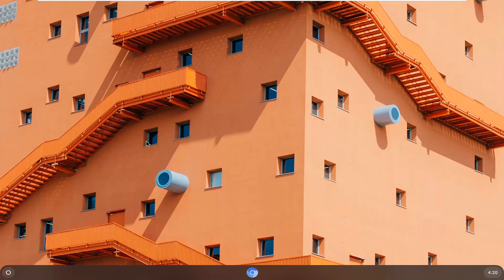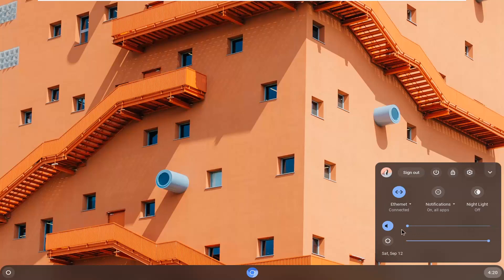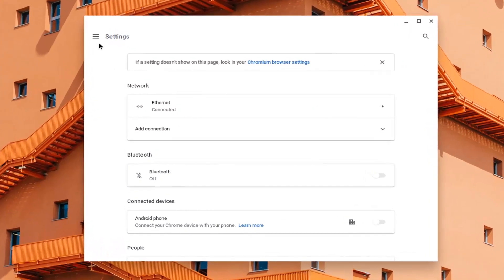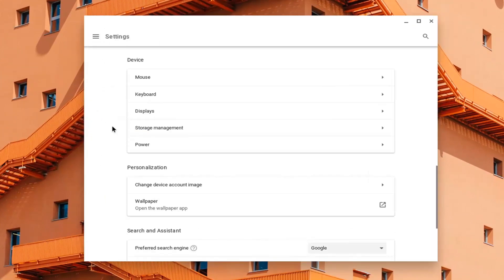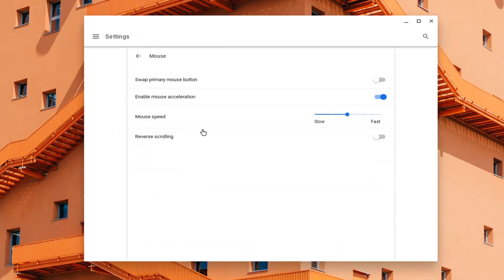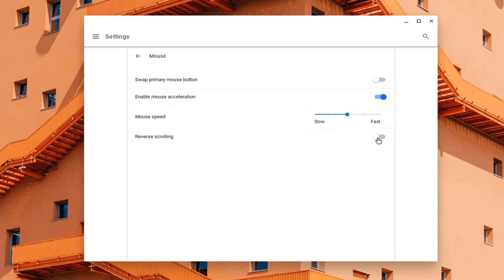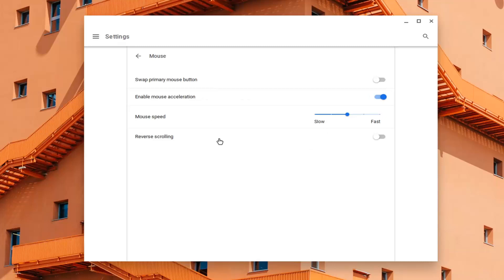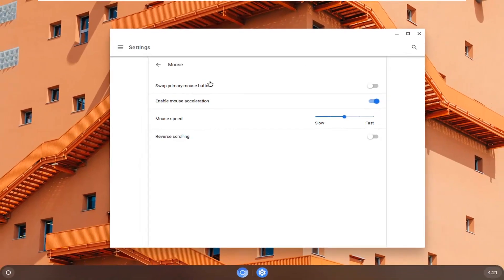Change Cursor Features On Chromebook [Tutorial]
You can use your Chromebook's touchpad to right-click, switch between tabs, and more. Here's how it works:

Issues addressed in this tutorial:
how to change cursor Chromebook
Chromebook change cursor
change Chromebook cursor
cursor on Chromebook
chrome book change mouse cursor
change cursor on Chromebook
Chromebook cursor
change cursor Chromebook
how to change cursor on Chromebook
change mouse cursor on Chromebook
cursor for Chromebook